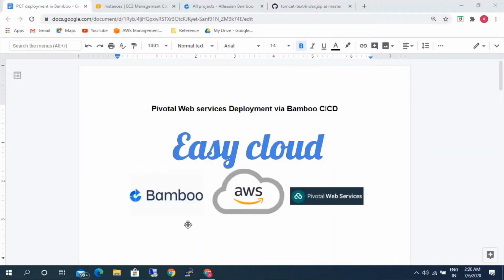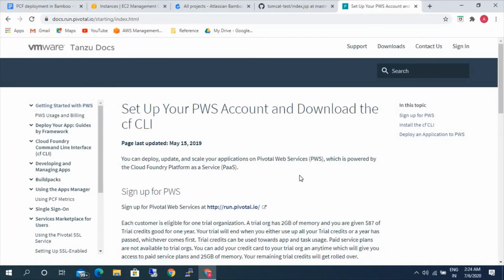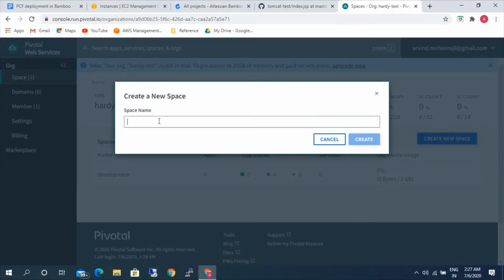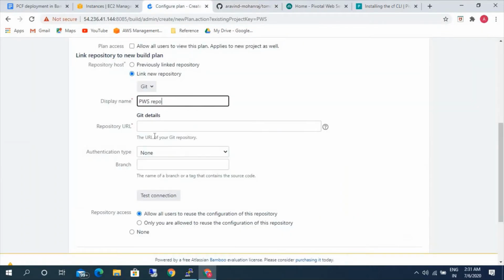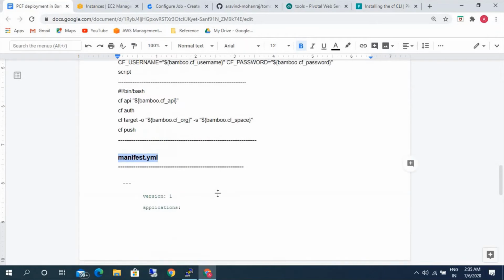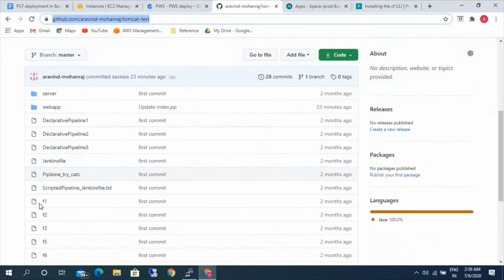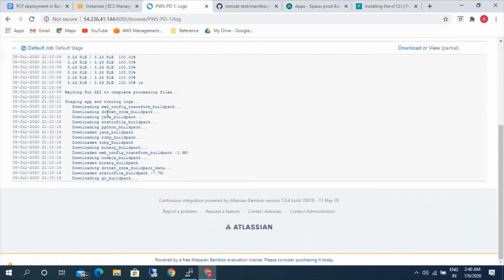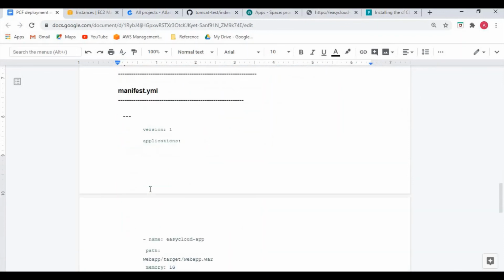Pivotal Web services(PWS/PCF) Deployment via Bamboo CICD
Code deployment in PWS/PCF Environment

Pivotal Web Services/Pivotal Cloud Foundry Account access and Overview
Build the Code in Bamboo using maven
Deploy the artifact to the PWS